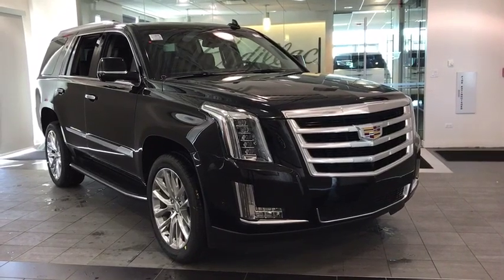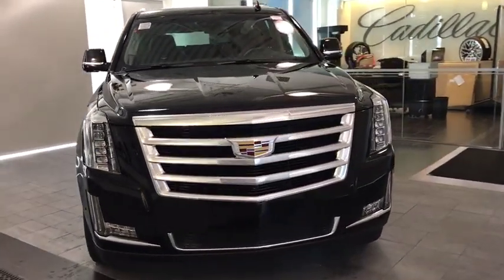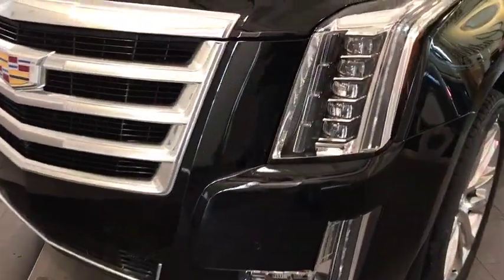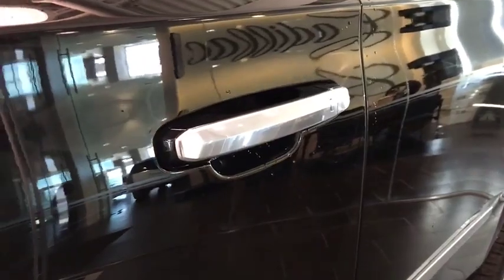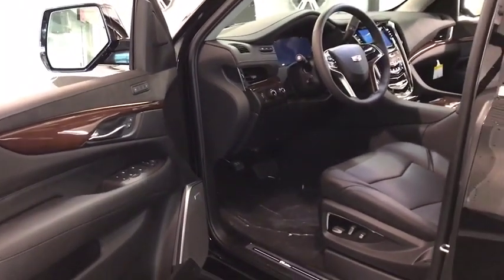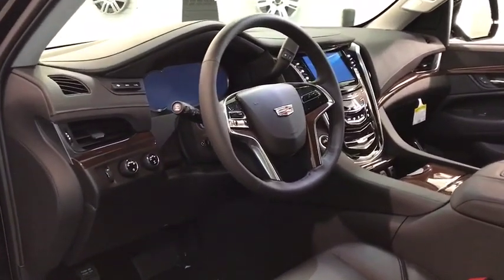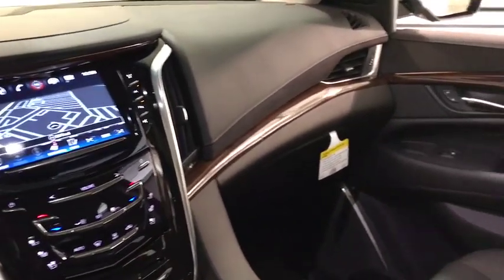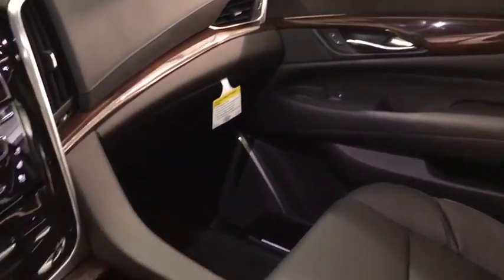2019 Cadillac Escalade Countryside, Hinsdale, La Grange, Palos Heights, Orland Park, IL 90831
2019 Cadillac Escalade
2019 Cadillac Escalade 4WD 4dr Luxury - Stock#: 90831 - VIN#: 1GYS4BKJXKR321146

Ettleson Cadillac
6201 S La Grange Road

Moonroof, Nav System, Heated Leather Seats, Quad Bucket Seats, Power Liftgate, 4x4, TRANSMISSION, 10-SPEED AUTOMATIC, LPO, INTERIOR PROTECTION PACKAGE, Hitch. BLACK RAVEN exterior and JET BLACK interior, Luxury trim. CLICK ME! KEY FEATURES INCLUDE: Leather Seats, Sunroof, 4x4, Quad Bucket Seats, Power Liftgate OPTION PACKAGES: WHEELS, 22 X 9 (55.9 CM X 22.9 CM) 12-SPOKE ALLOY WITH POLISHED FINISH, LPO, INTERIOR PROTECTION PACKAGE includes (VAV) all-weather floor mats, LPO and (VLI) all-weather cargo mat, LPO, CADILLAC USER EXPERIENCE WITH EMBEDDED NAVIGATION AM/FM stereo with 8 diagonal color information display featuring touch response, haptic feedback, gesture recognition, Natural Voice Recognition, Phone Integration for Apple CarPlay and Android Auto capability for compatible phone, Connected Apps and Teen Driver. Five USB ports, including one in the articulating storage door/bin and auxiliary audio port (STD), ENGINE, 6.2L V8 WITH ACTIVE FUEL MANAGEMENT Spark Ignition Direct Injection (SIDI) and Variable Valve Timing (VVT), includes aluminum block construction (420 hp [313.2 kW] @ 5600 rpm, 460 lb-ft of torque [621 N-m] @ 4100 rpm) (STD), TRANSMISSION, 10-SPEED AUTOMATIC electronically controlled with overdrive, tow/haul mode and tap up/tap down shifting (STD). Cadillac Luxury with BLACK RAVEN exterior and JET BLACK interior features a 8 Cylinder Engine with 420 HP at 5600 RPM*. Approx. Original Base Sticker Price: $86,000*. VISIT US TODAY: Standing for quality and complete satisfaction, our Cadillac store is here to serve you and your needs. We want each and every driver to leave our showroom satisfied and fully informed Pricing analysis performed on 4/6/2019. Horsepower calculations based on trim engine configuration. Please confirm the accuracy of the included equipment by calling us prior to purchase.